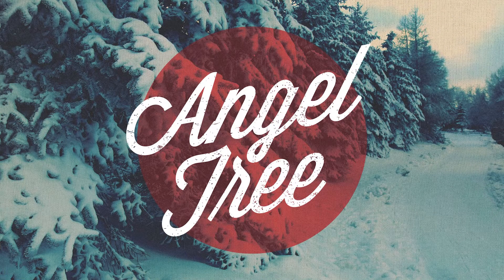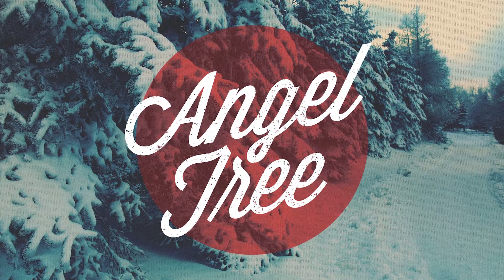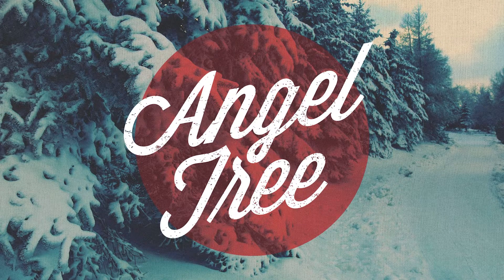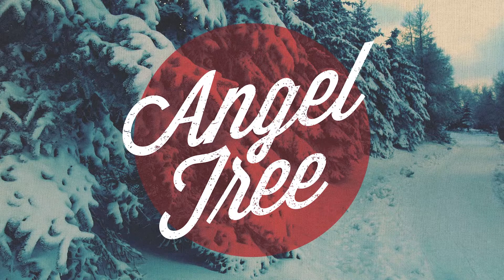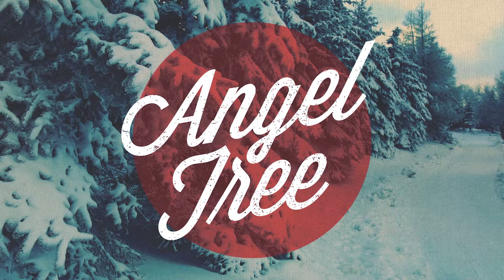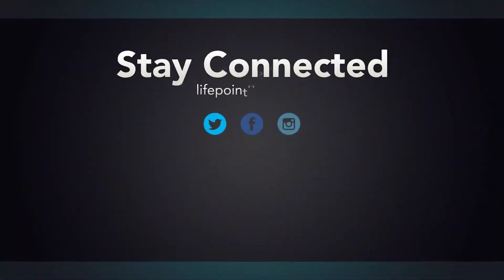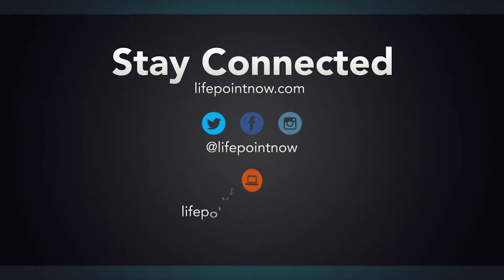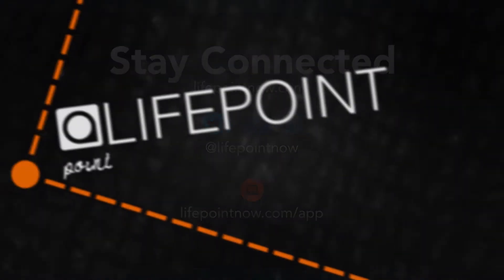Announcements - December 14th